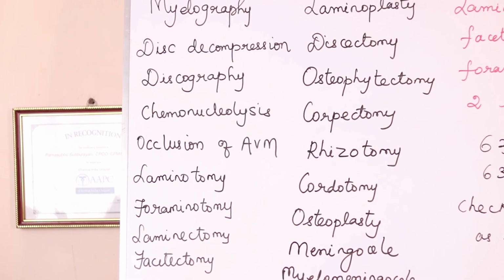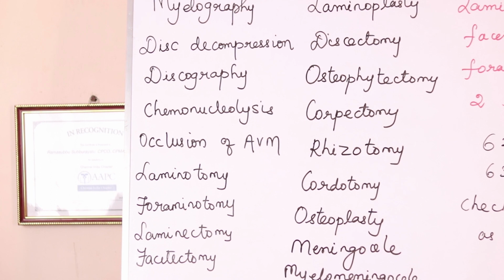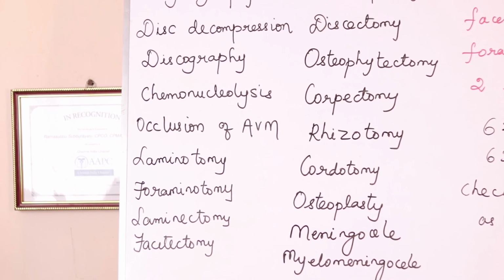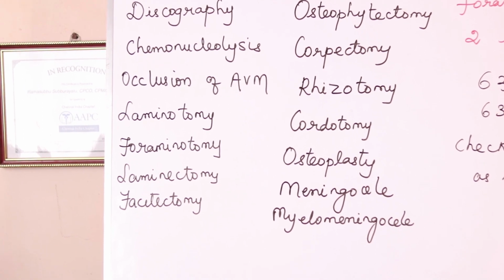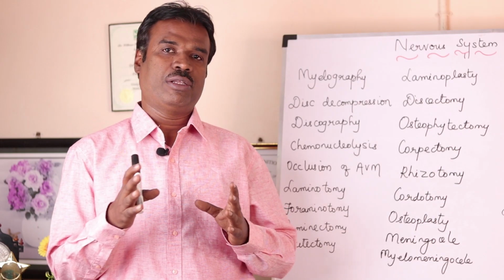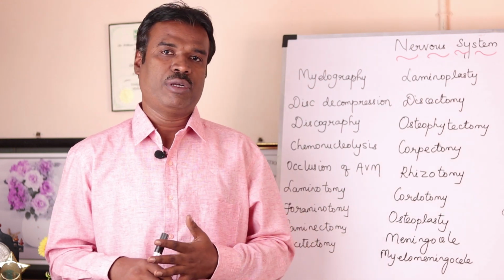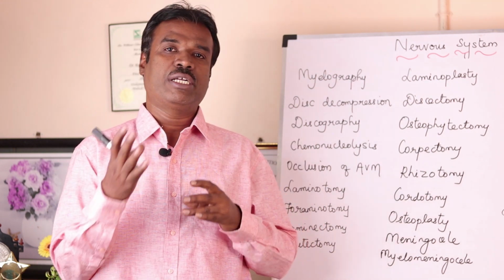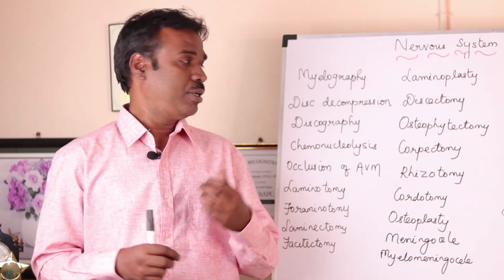Myelography | Interverterbral Disc Decompression | Discography - Dr Rams Medical Coding Academy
This video talks about the spinal procedures like Myelography which is visualization of spinal cord, discography - imaging of the intervertebral disc and spinal decompression procedures.

(Or)
Use the Below link: